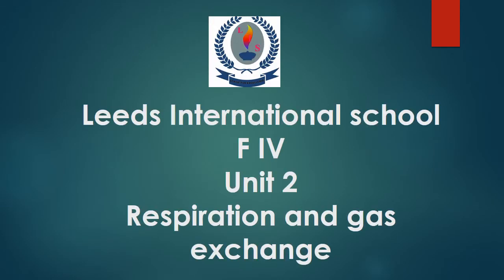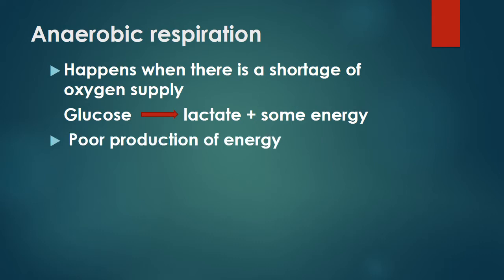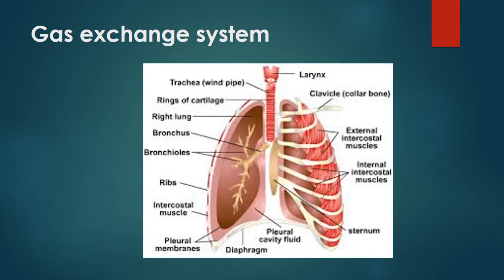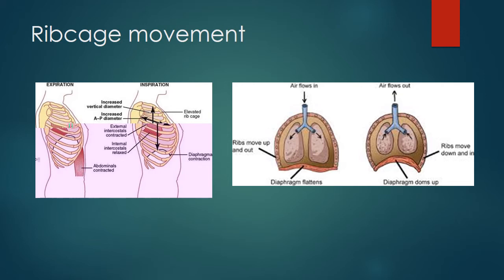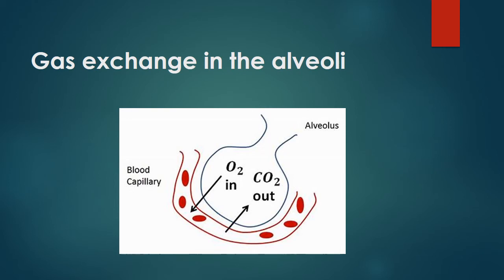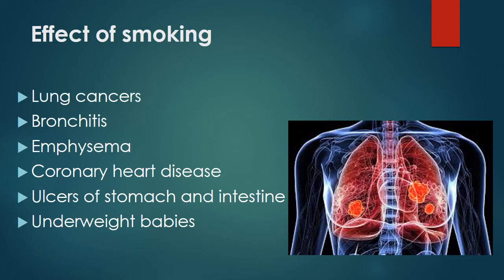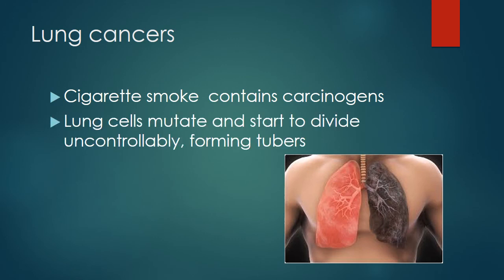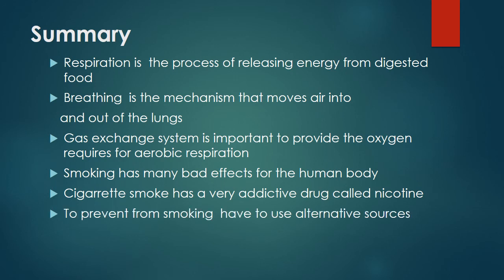Form 4 - 1st Term - Human Biology - Video 4 - Respiration and Gas Exchange